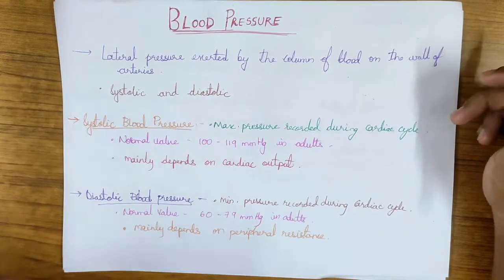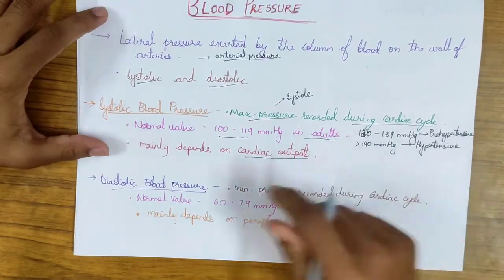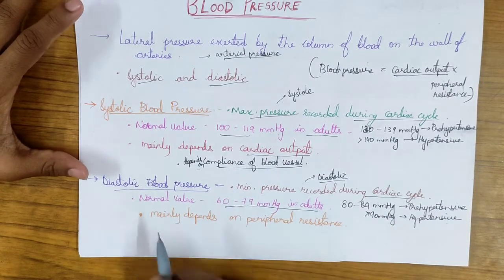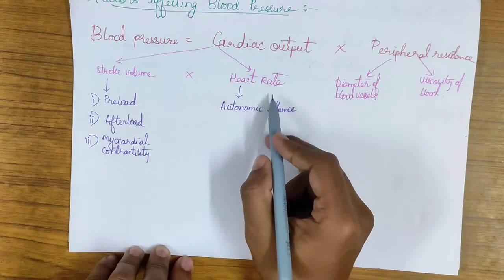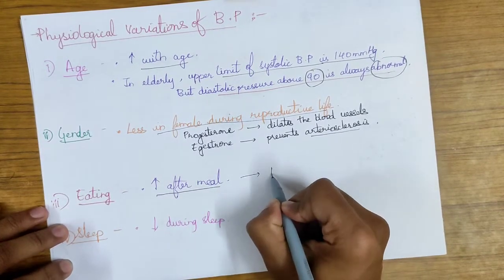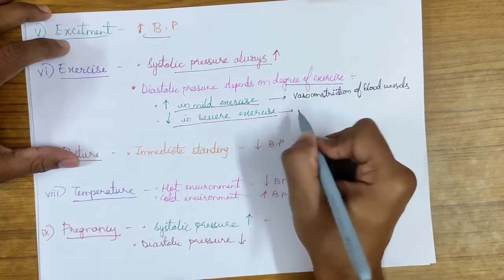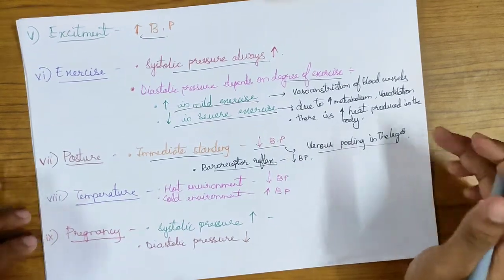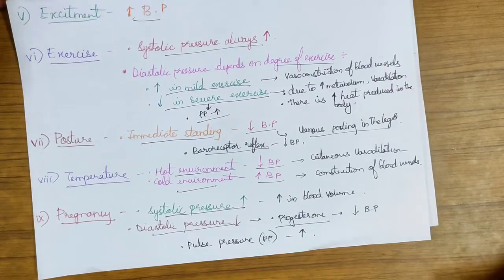BLOOD PRESSURE | CARDIOVASCULAR PHYSIOLOGY | PHYSIOLOGY AT ONCE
In this video, we will be studying about blood pressure and it's types , some important terms like pulse pressure, mean arterial pressure, factors affecting blood pressure, and the physiological variations in the blood pressure.